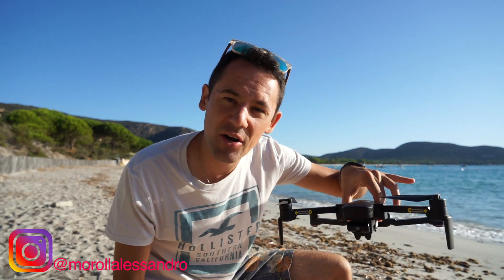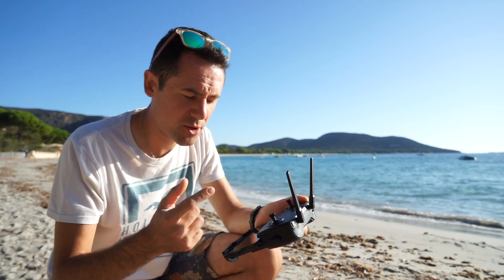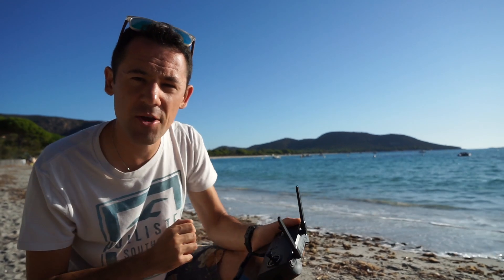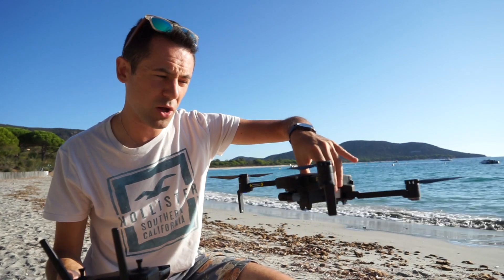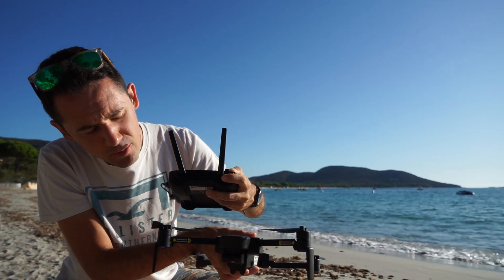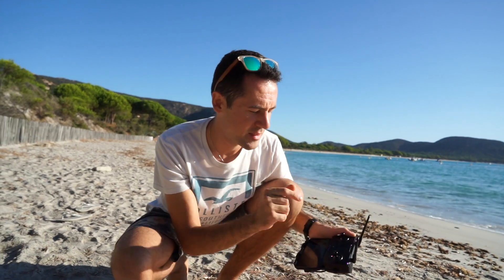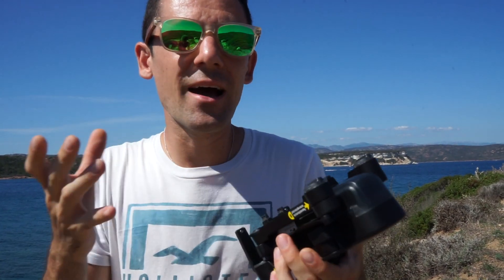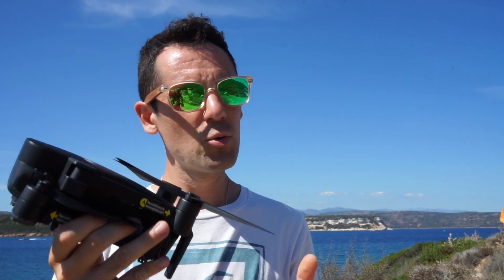HUBSAN ZINO LE MIGLIORI IMPOSTAZIONI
SCEGLIERE MAGAZZINO CN!
Consiglio di acquistare la versione con due batterie!

💾Micro Sd migliore
💾Micro Sd più economica

🔴Per la scelta della spedizione consiglio EU Priority Line (include le spese doganali) . Tuttavia non sono responsabile delle vostre spedizioni, acquisti, malfunzionamenti, garanzie o resi, per qualsiasi problema rivolgetevi agli store di competenza.

(non rispondo a richieste di aiuto per mail)

🏨BOOKING: Ricevi il 10% di RIMBORSO sulla tua prenotazione DIRETTAMENTE sulla tua carta di credito

Salvali nei preferiti per il tuo prossimo soggiorno!

🔸 Realizza una color originale!
Con questo pacchetto di Luts studiato peri il Mavic 2 Pro e non solo, otterrai video incredibilmente cinematografici, supportando il canale!

🛑 ➡️Se ti interessa il mondo dell'FPV, ti può interessare la GUIDA DEFINITIVA DETTAGLIATA e semplice allo stesso tempo, per costruire il tuo drone FPV